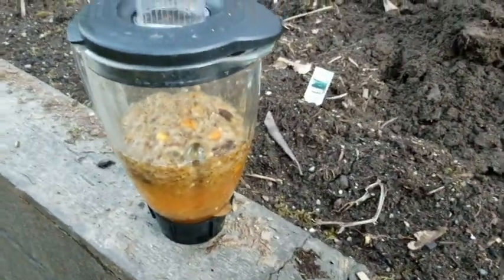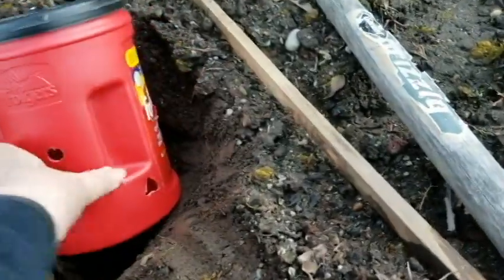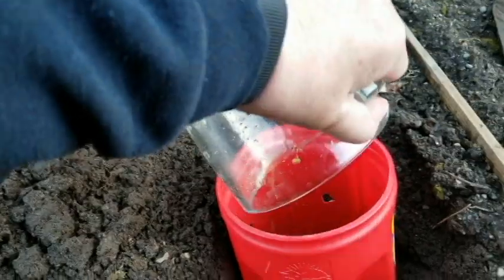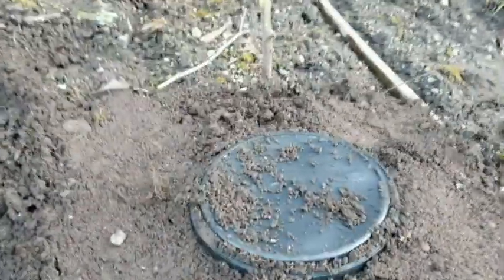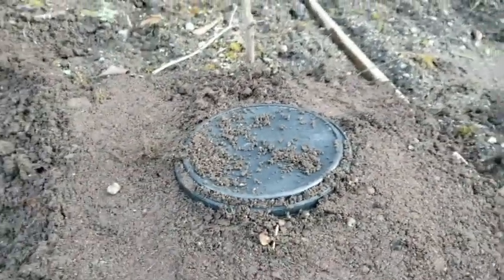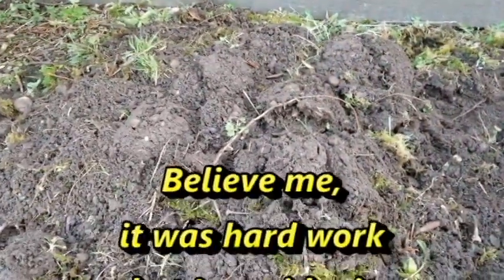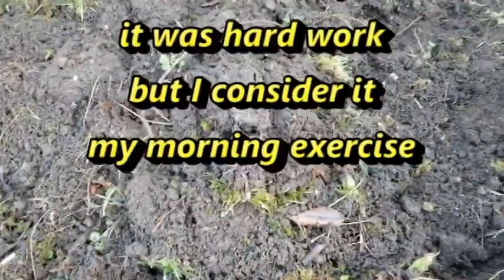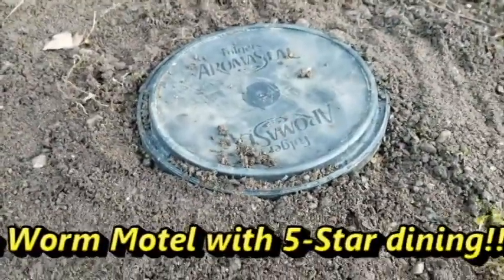GARDEN UPDATE: The Worm Motel with DearMamaSal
In this garden update, I show you how I made my first worm motel. Such fun!! Vlogger who talks about love, life and other problems. Experiments with food, gizmos and life!

Sean & Benji's book: "YouTube Secrets"